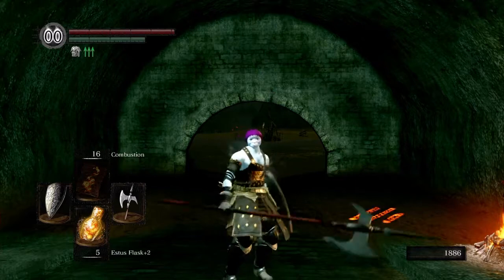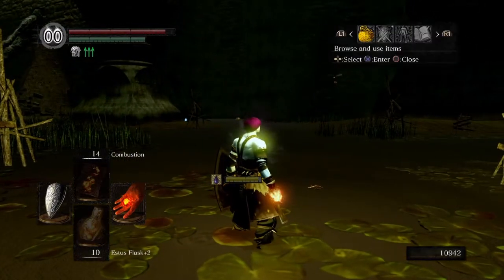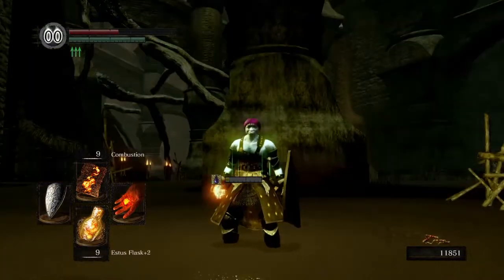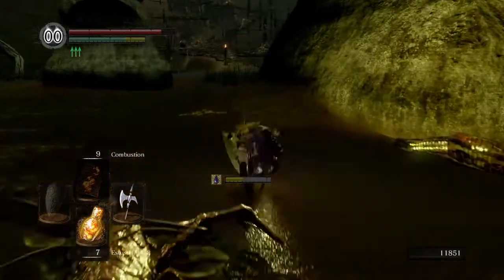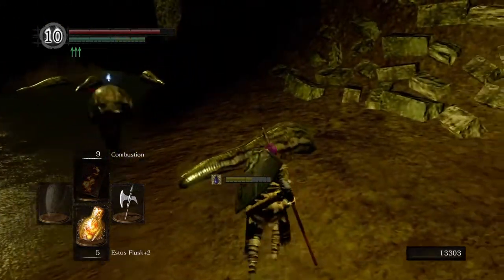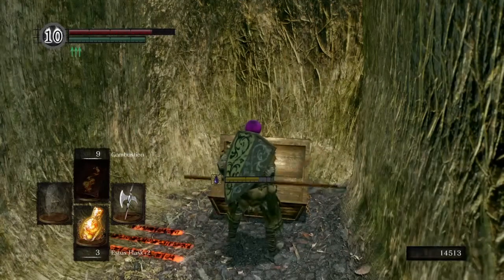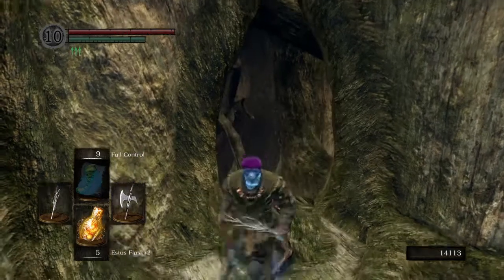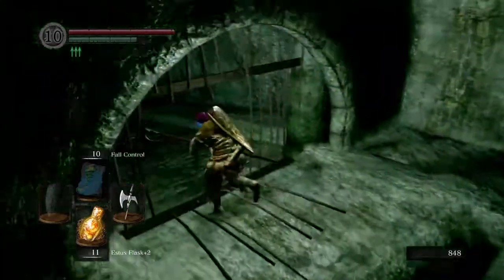Let's Play Dark Souls Remastered - Part 9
Stomping around in the swamp